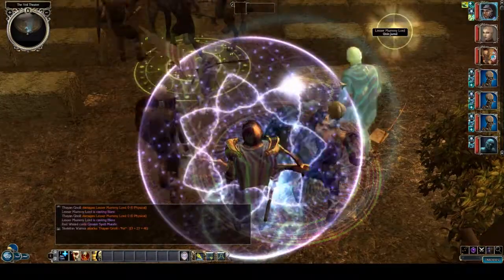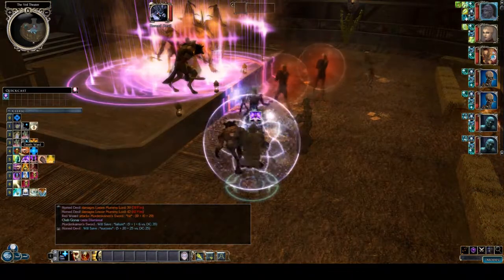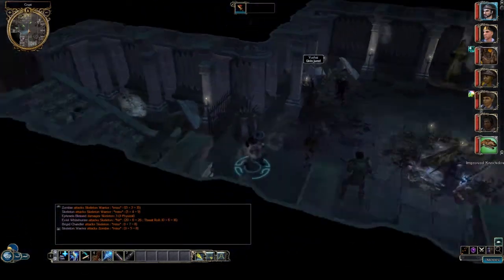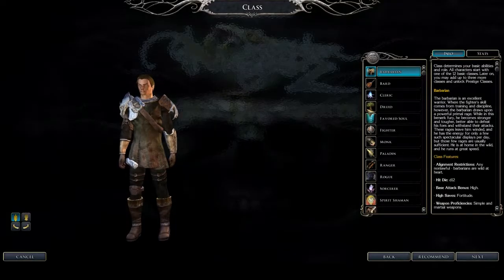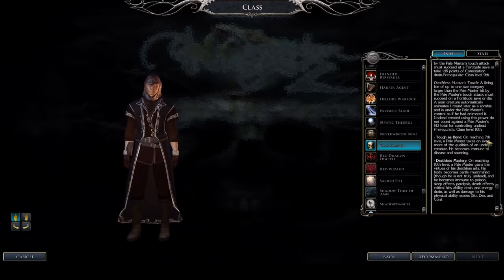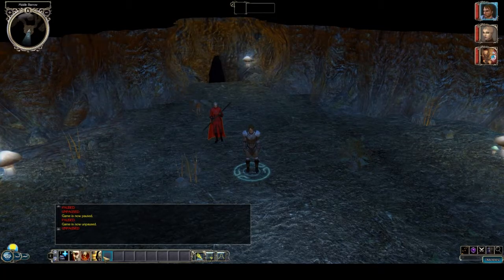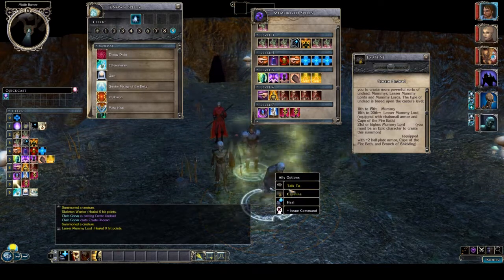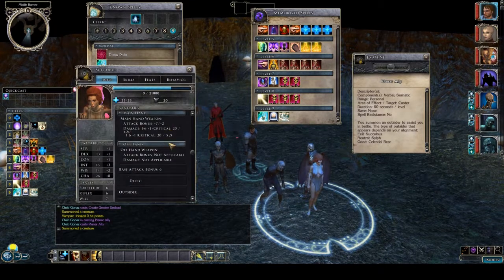Necromancy Mods in Neverwinter Nights 2 for Minions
Here I talk about mods that will allow you to have a good minions build in Neverwinter Nights 2. That means useful minions that last a decent amount of time and lots of them.